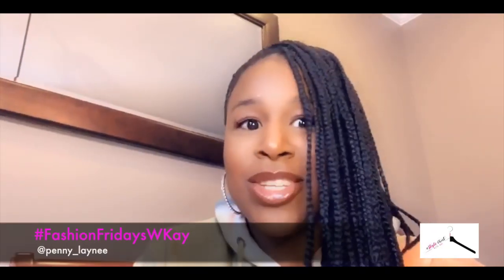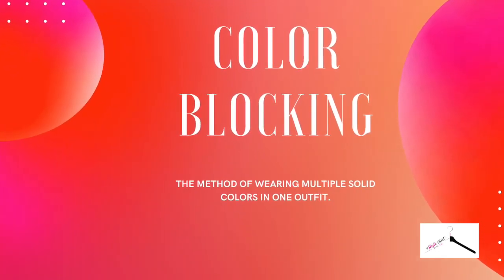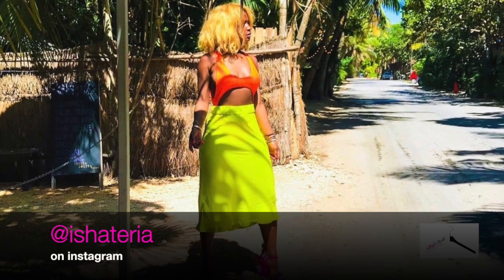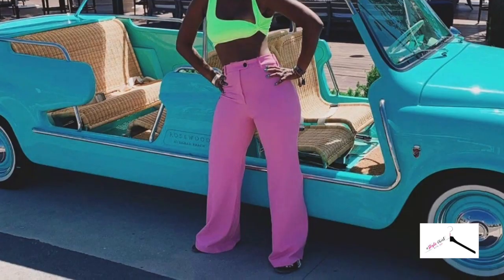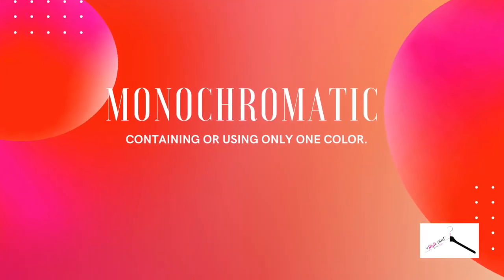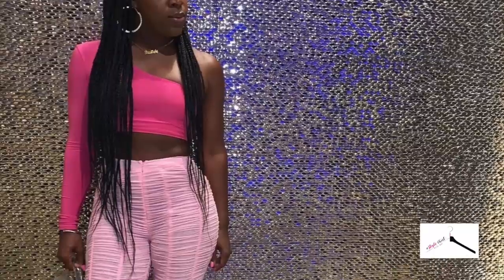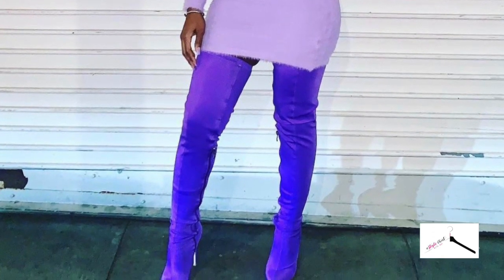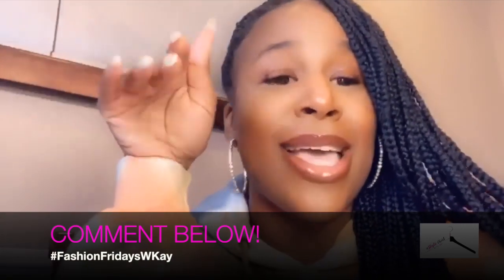Color Blocking !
Color Blocking vs. Monochromatic